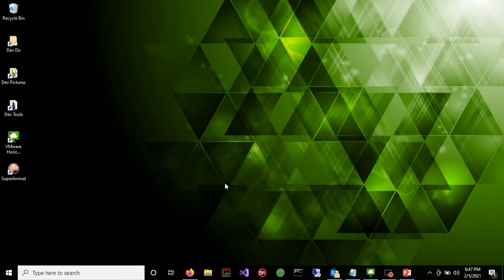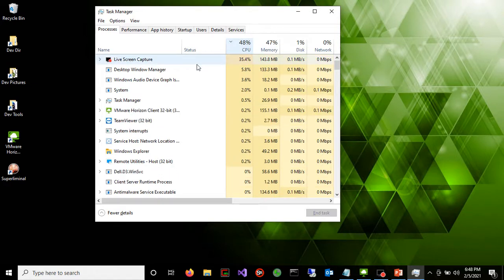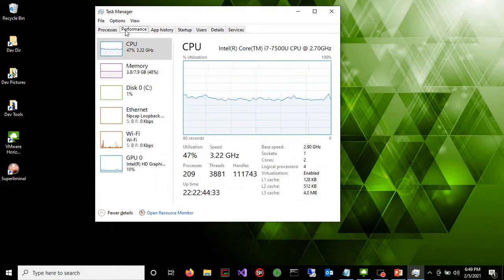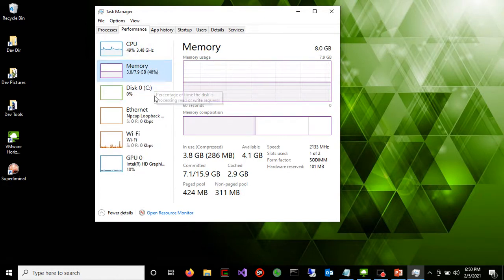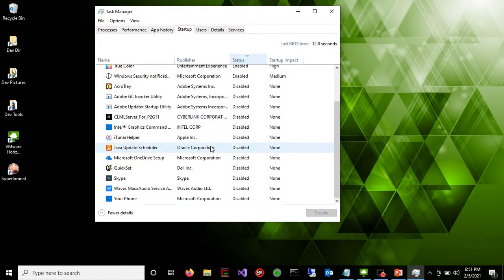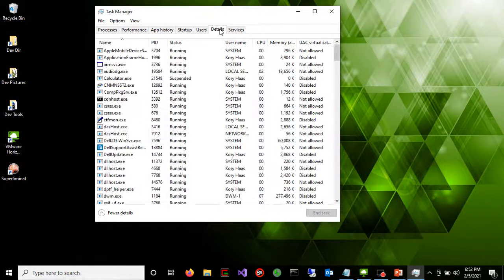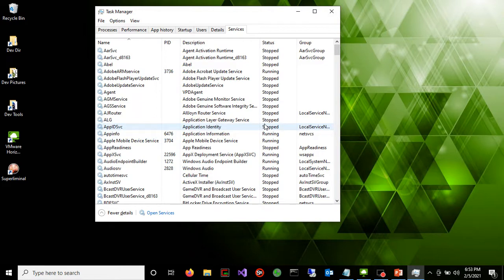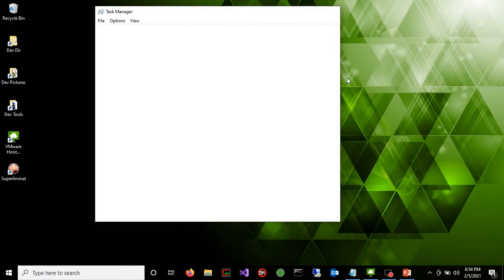Optimization - Reviewing Task Manager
Task manager is one of the widely used programs for troubleshooting performance issues, startup issues, and many other problems. Within task manager, you hold the power to start and stop services / programs. You can disable / enable startup items. You can identify which applications are consuming the most resource. This tutorial explains how to dive into task manager and better understand how to use it.